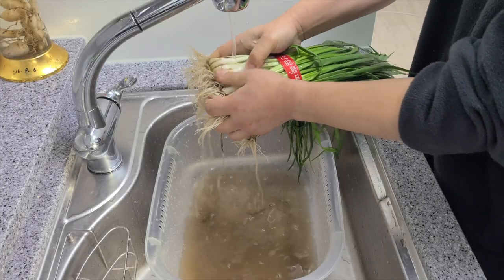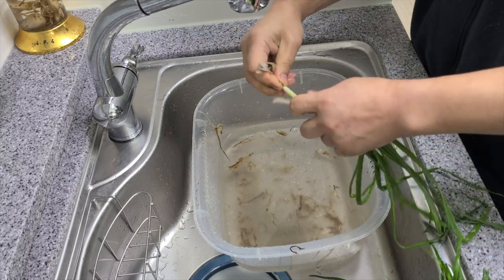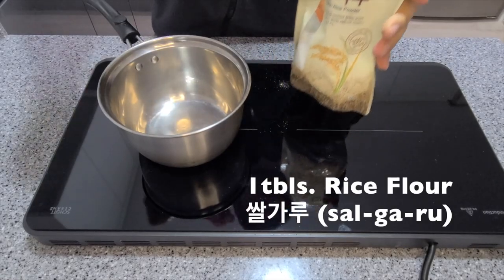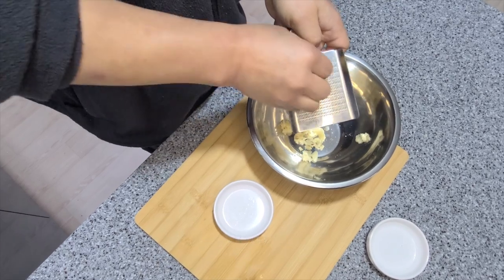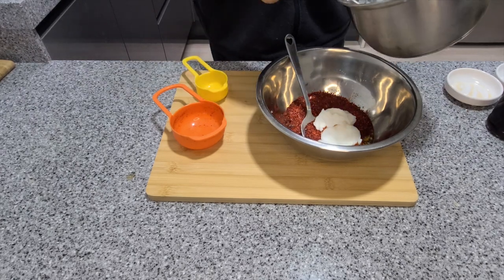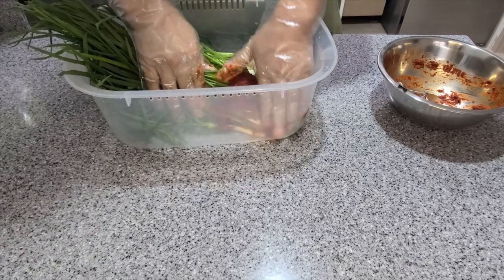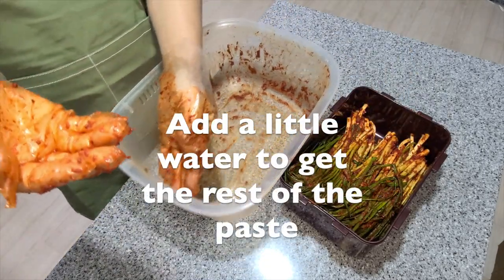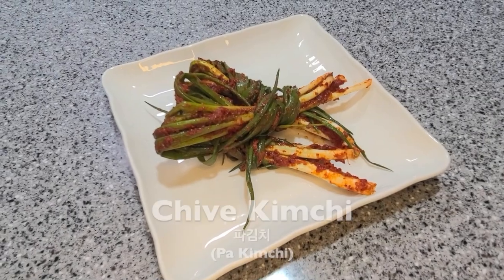Easy & Tasty: Homemade 파김치 (Chive Kimchi) Recipe!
🌱 Spice up your kitchen with the simplicity and deliciousness of homemade 파김치! In this easy tutorial, we're adding a fresh twist to traditional kimchi by bringing in the crispiness of green onions. 🌶️ Perfect for beginners and seasoned cooks alike, this recipe promises a delightful blend of flavors that will elevate your meal. 🍽️ Ready to try something new? 🔔👩‍🍳

📗 Ingredients

- bunch of chives ( about 750g / 1.5 lbs)
- 1/2 Cup or fish sauce (I used Anchovy sauce 멸치엑젓... you can find it at      most Korean marts around the world or on Amazon)
- 1 tbsp. of rice flour
- 1/2 Cup of water
- 6 to 7 Cloves of garlic
- 1/2 a thumb-size piece of FRESH ginger
- 1 tsp of sugar
- 1 tsp of Plum Syrup ( 매실청 - easy to find at Korea Food Stores or Asian Food Stores). You can substitute it with 1 teaspoon of sugar.
1/2 Cup of Red Chili Flakes (I recommend using Korean Flakes. If you use other Red Chili Flakes, let me know how it tastes  😁). Choose Chili Flakes that match your heat preference.

📘 Instructions

1. Clean and wash the chives and remove the outer layer of the roots.
2. Add the fish sauce to a bowl and put the white end of the chive in to soak for about 20 minutes.
3. Put the rice flour and water in a saucepan on medium low and cook for about a minute while stirring continuously. Keep stirring until it thickens. Set aside to cool.
4. Crush the garlic and grate the ginger. Add them to a bowl. Then add the Red Chili Flakes. Take 1/4 Cup of the fish sauce from the bowl where the chive are soaking and it to the bowl. Take the rice flour mix and add it. Finally, mix everything together very well. Now you have your paste/sauce. Great!
5. Put the chives in a suitably sized container.
6. Take the paste/sauce and starting on the whites of the chives and working up to the tips of the greens, rub in the paste until every chive is coved.
7. Store in a container at room temp overnight then transfer and store in your fridge. Should keep for at least 2 months.

*** You can eat your wonderful Chive Kimchi immediately and it'll taste good but as it ferments it gets better.

*** To serve 2 people, I usually take out 3 or 4 strands and cut them into quarters or eighths.

Have fun 👍